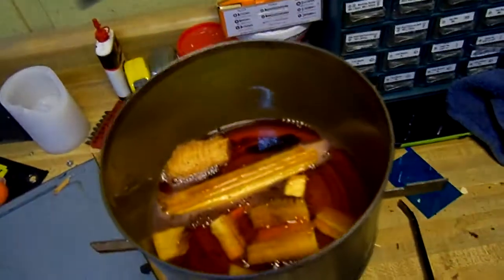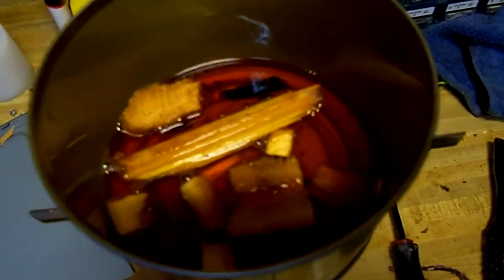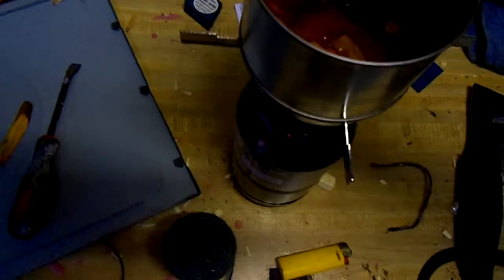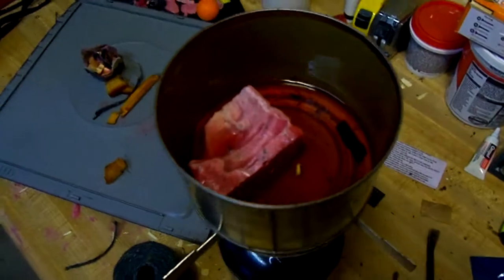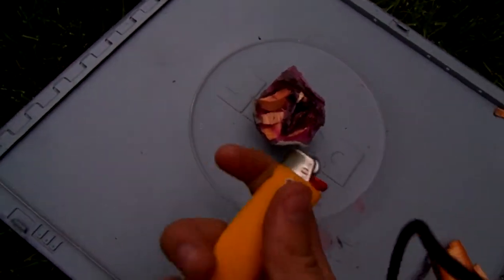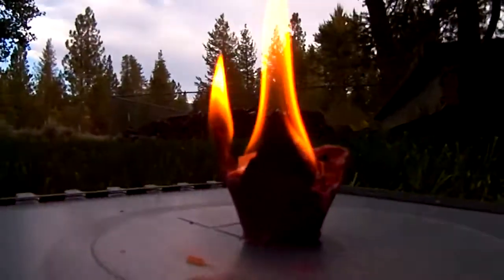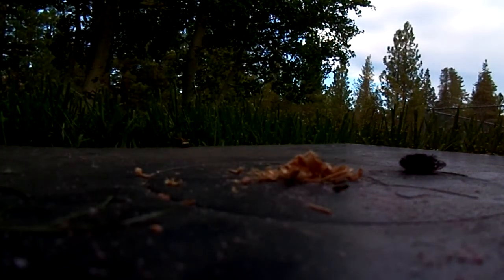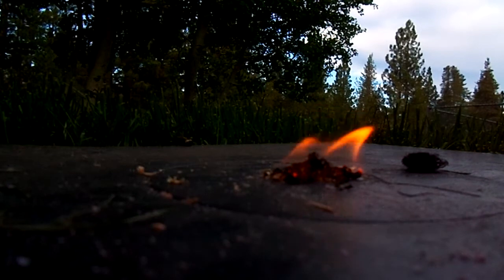wax fat wood and fire test of egg carton jute and fat wood fire tinder